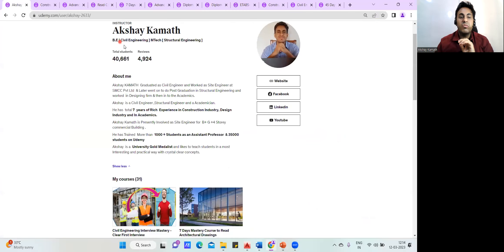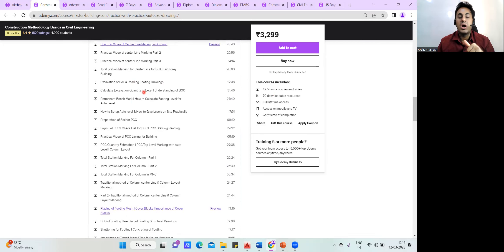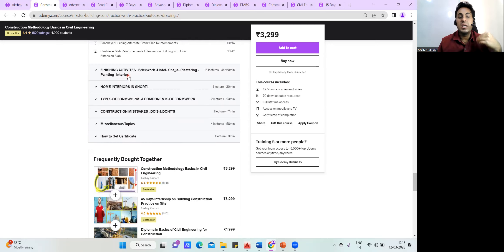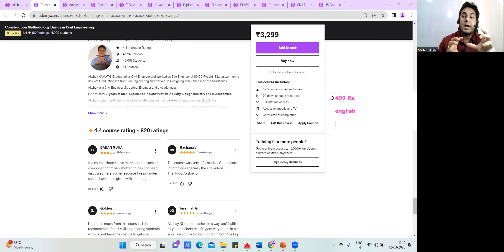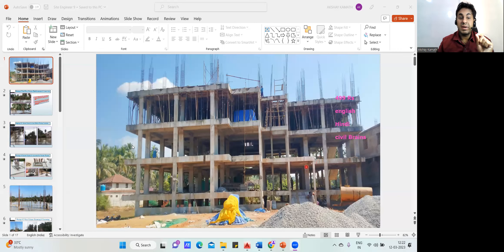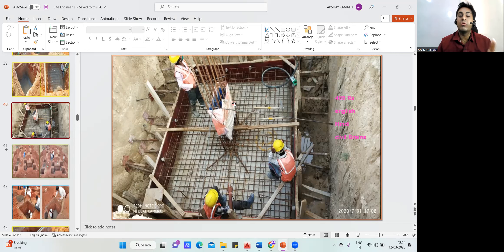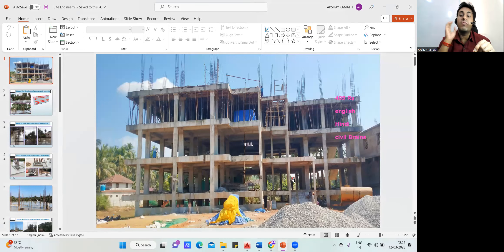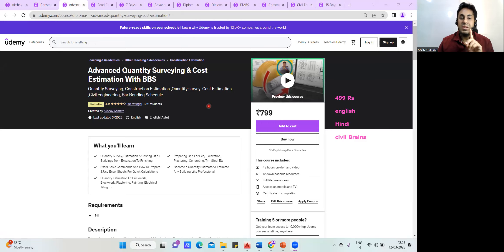🔥Become Certified Civil Engineer👷‍♂️Top Job-oriented Course for Civil Engineer lSite Engineer Course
🔥Become Certified Civil Engineers 👷‍♂️Job-oriented Course for Civil Engineer l Site Engineer Course

Our video is presenting "top job oriented course for civil engineers" topic valuable information but we try to cover the following subjects:
-civil engineering career options
-free online civil engineering courses
-online course for civil engineer

So you would like to know more about top job oriented course for civil engineers, I did too and here's the video that I created around this topic.
top job oriented course for civil engineers intrigued me so I did some research study and published this to YT .
Thank you for stopping by, I'm going to cut it as short as possible, so let's cut to the chase! Are you seeking more info about top job oriented course for civil engineers